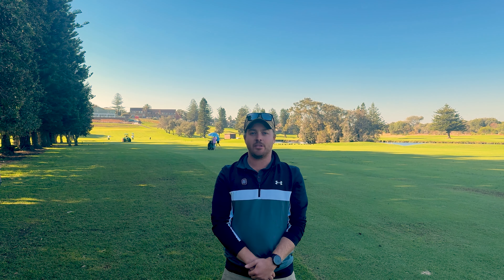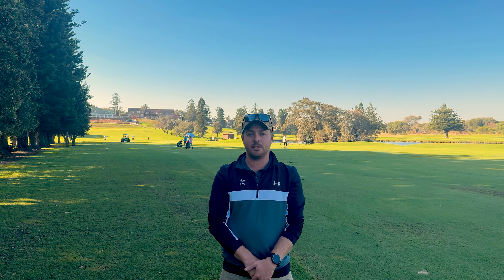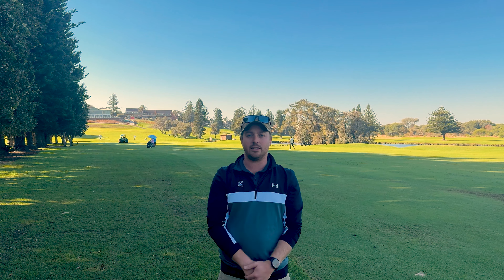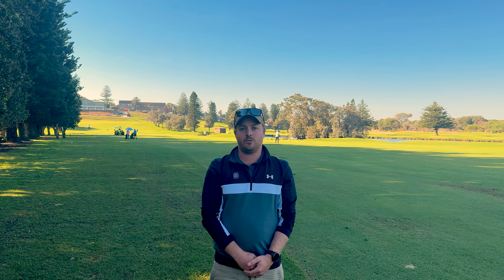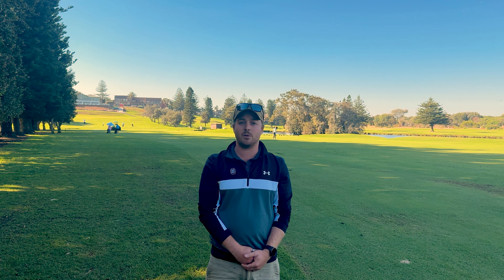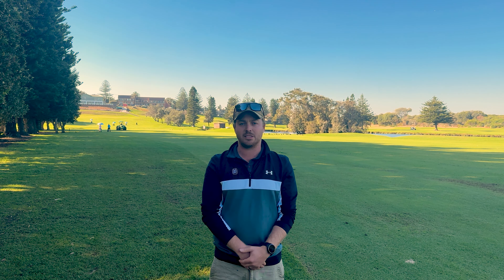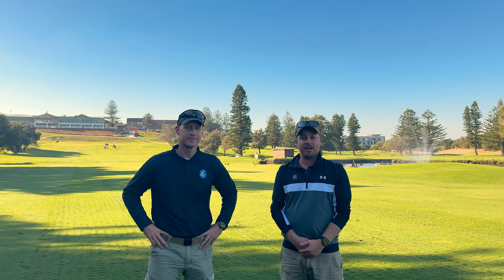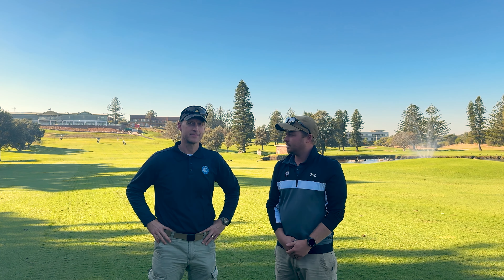Course Update - May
Overcoming the challenges posed by the heavy rainfall in the first two weeks of May, Nick and his team have been working tirelessly to restore the course to our high standards. Simultaneously, they have made significant strides in the garden areas around our new clubhouse, which will be completed in the coming week.

This May update covers the use of the Verti-drain over the Winter months, and Nick introduces us to Victor.